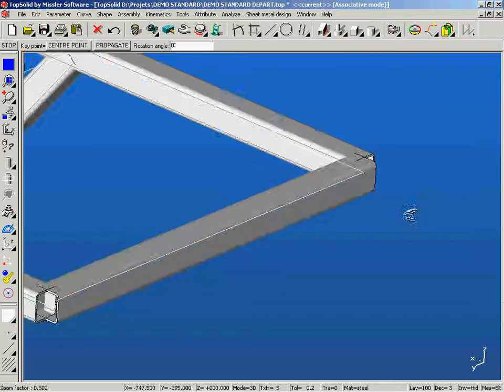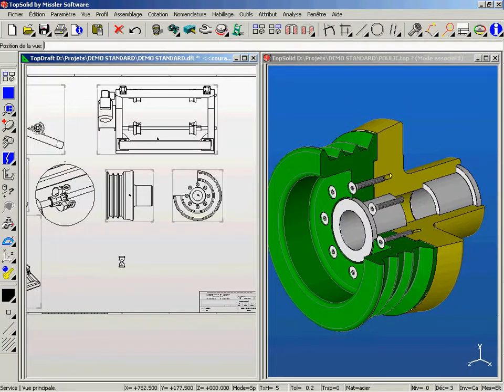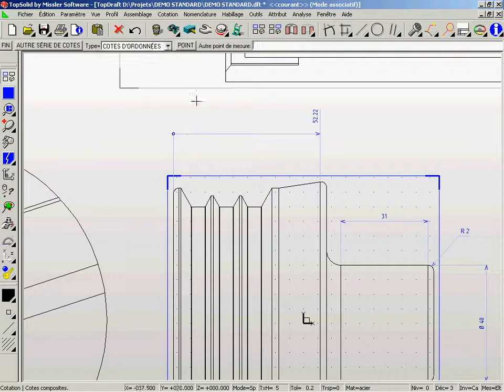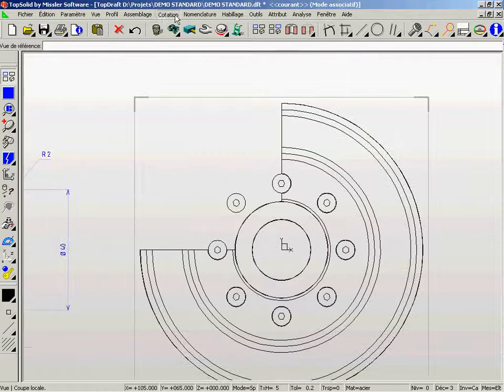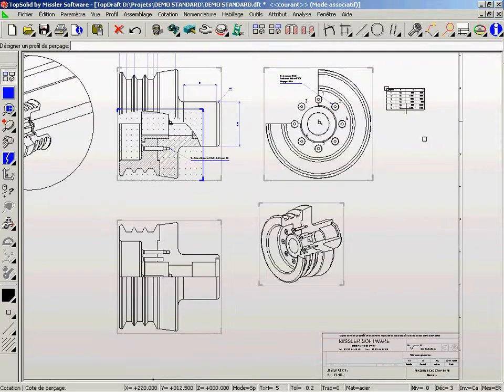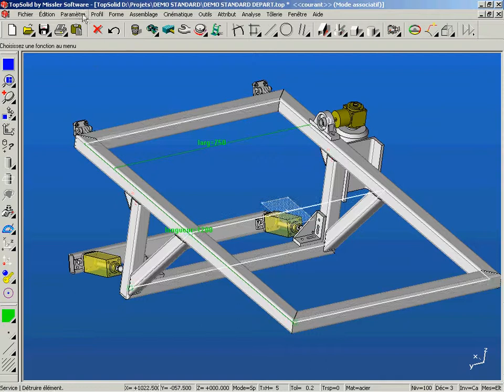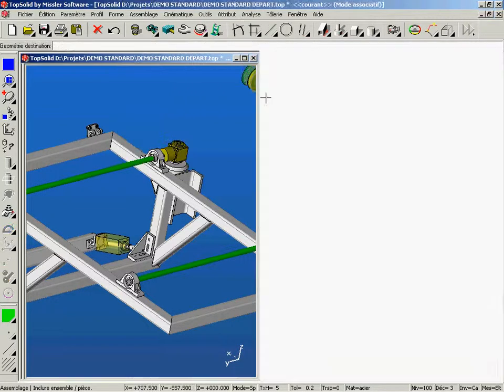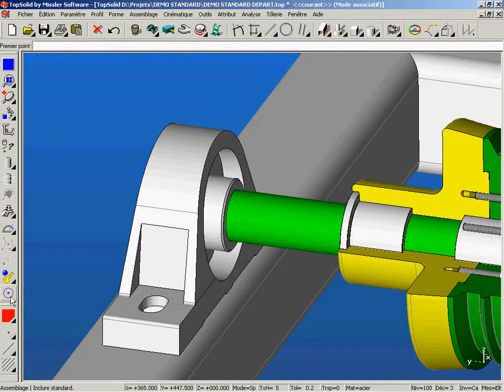TopSolid Assembly Video Tutorial